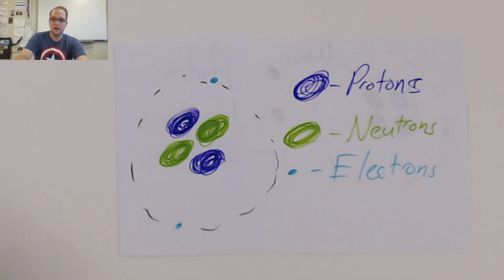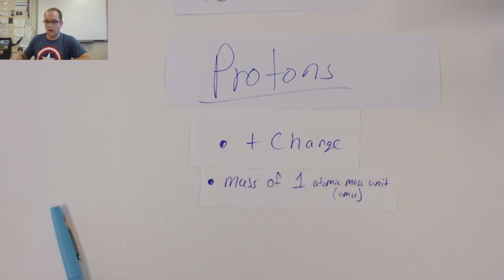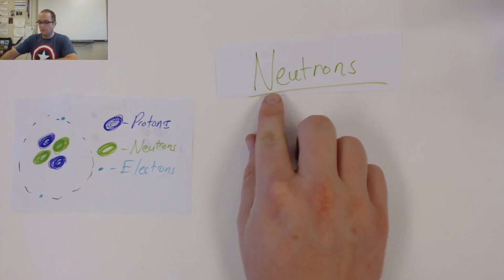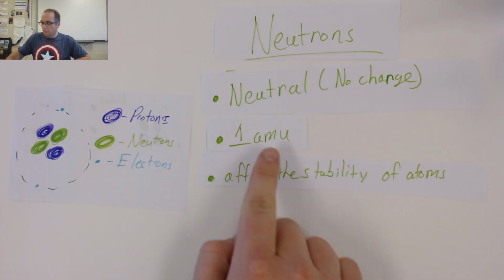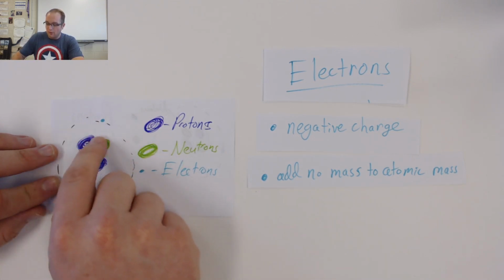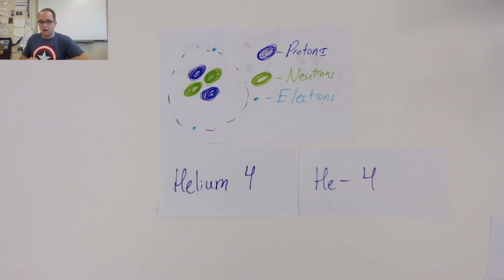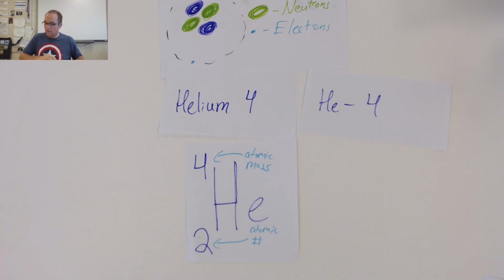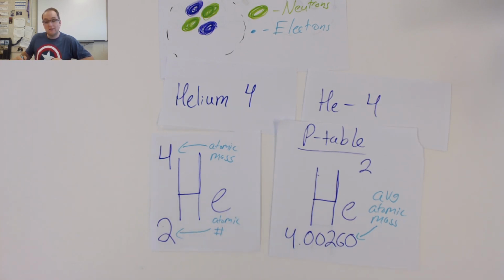Atom Basics Review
Review the Proton, Neutron, and Electron in this video!